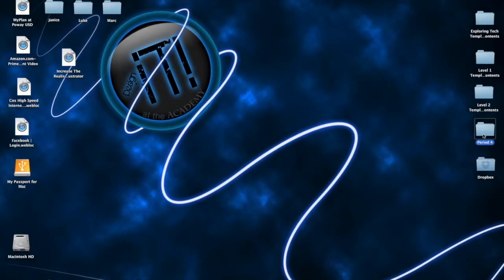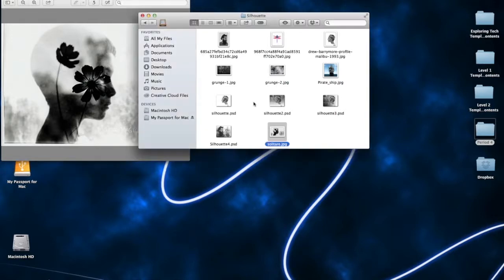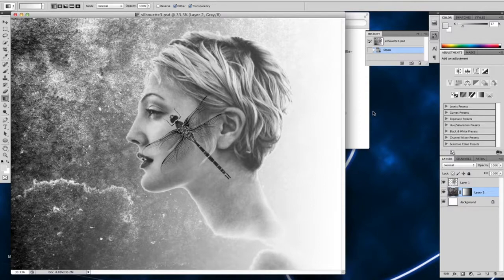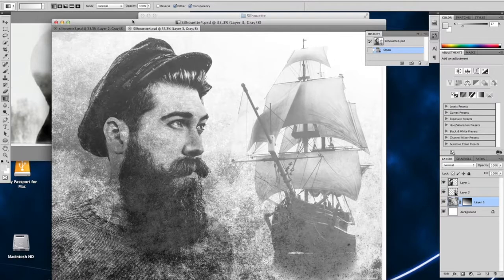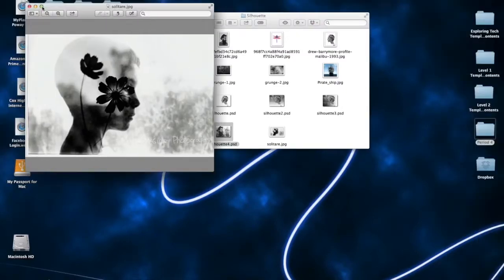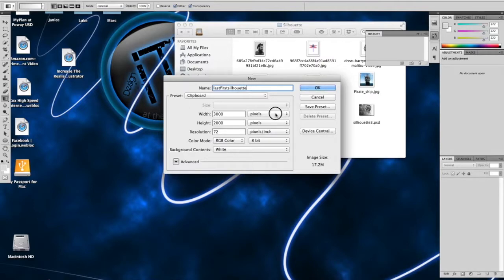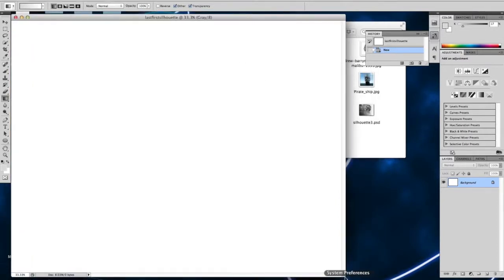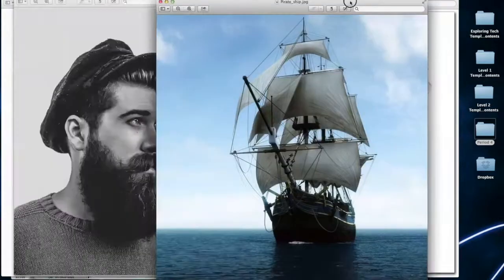Video 12 1 Level 1